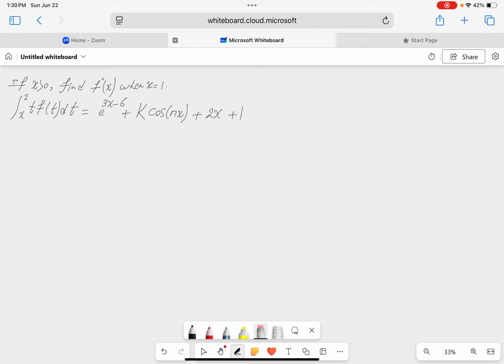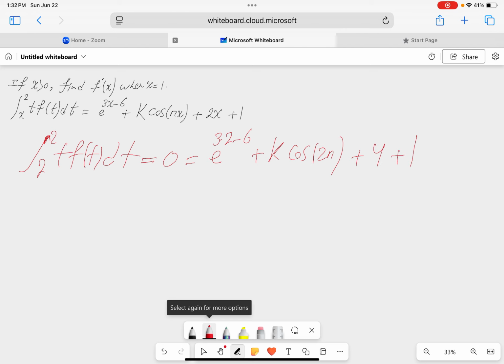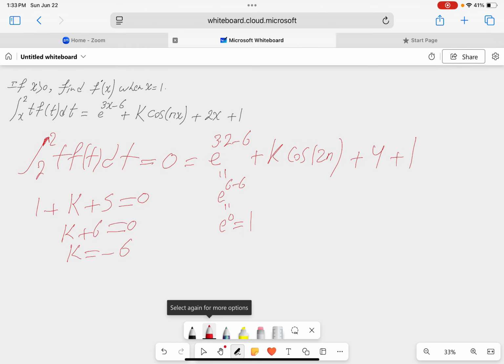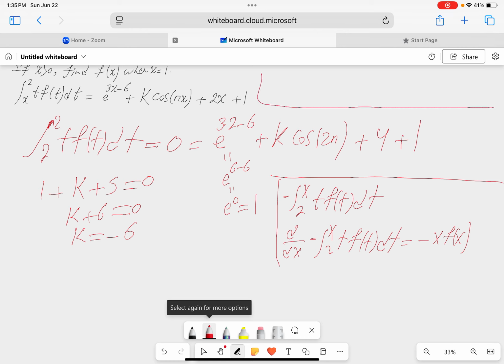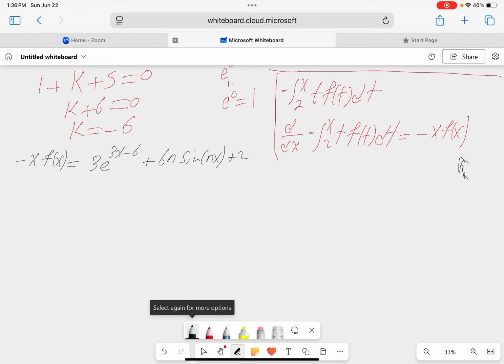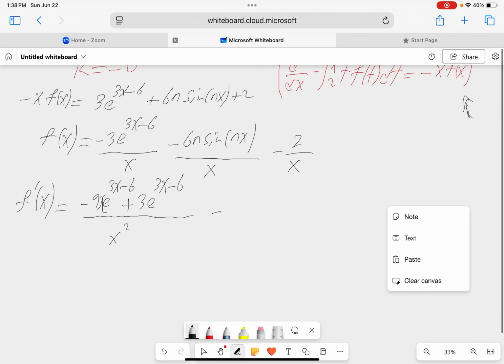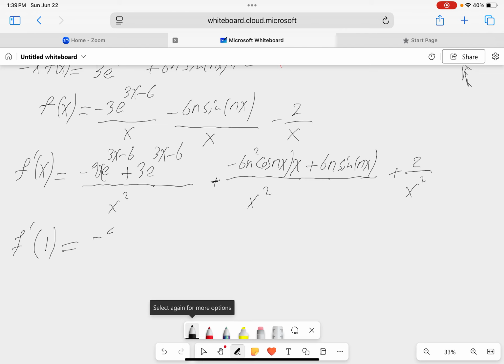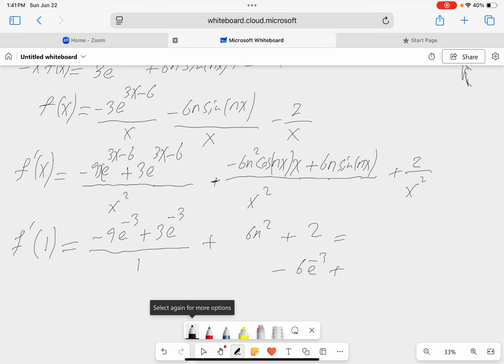Finding the Derivative of Integration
A mathematical equation is given, we want to find f(x) and its derivative at x =1.